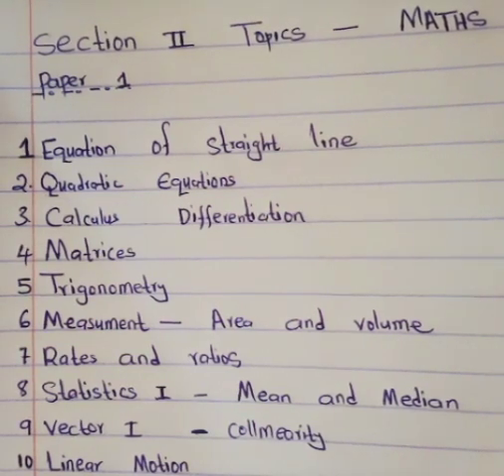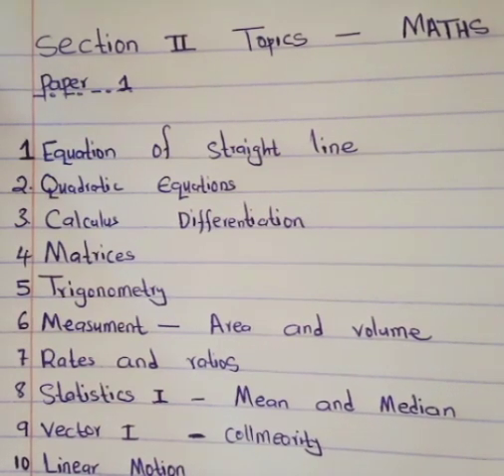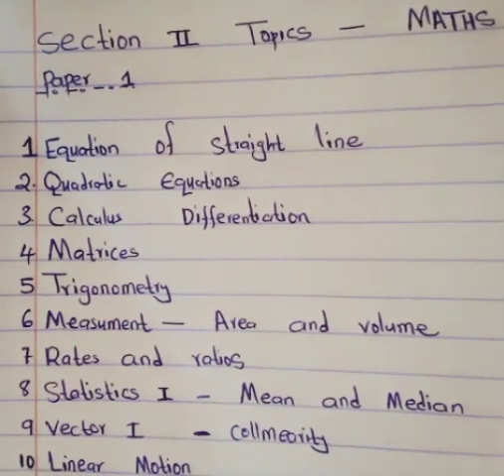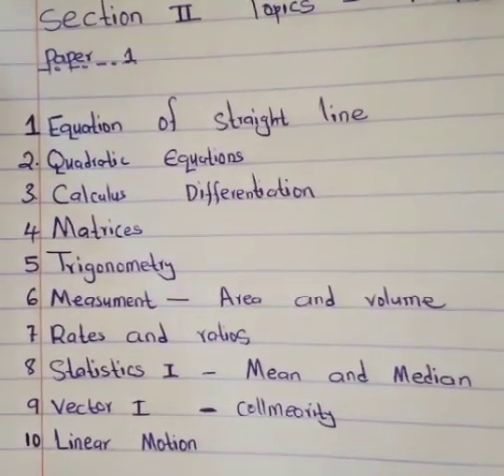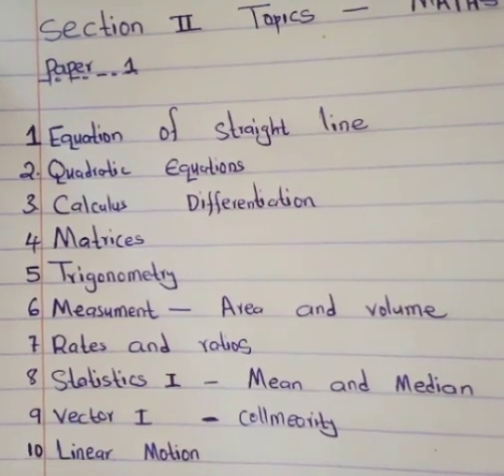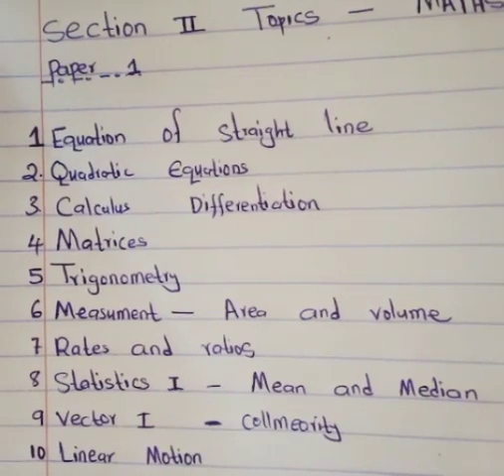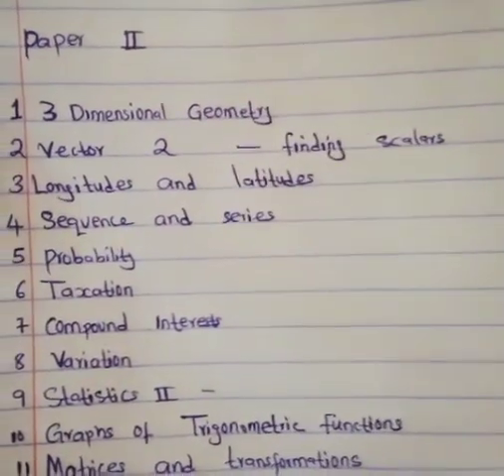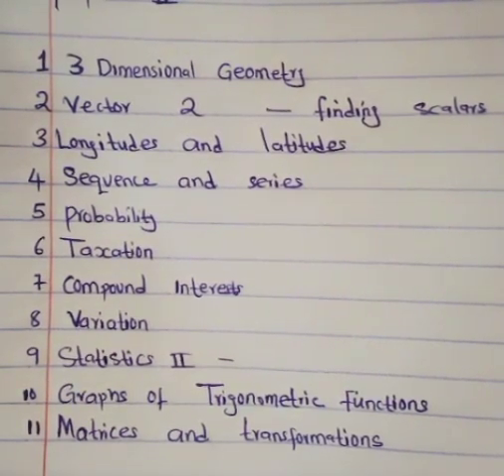2023 KCSE MATHEMATICS